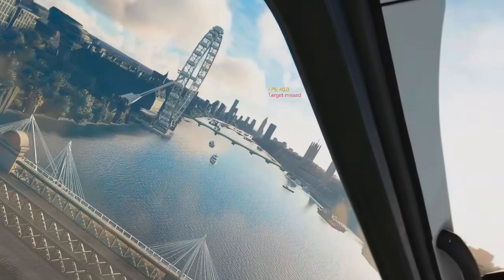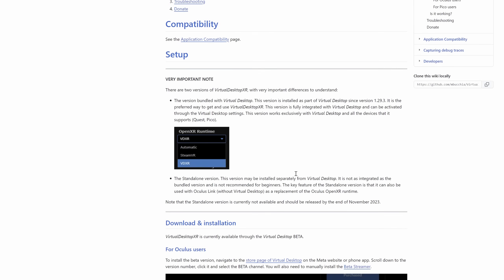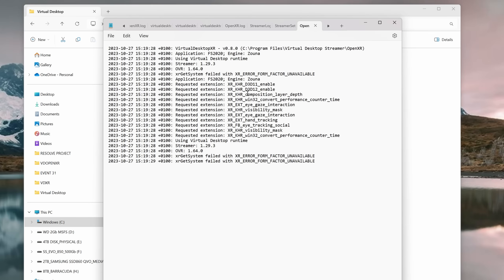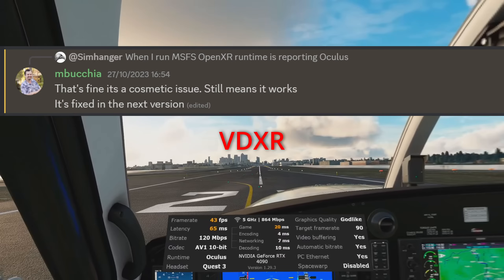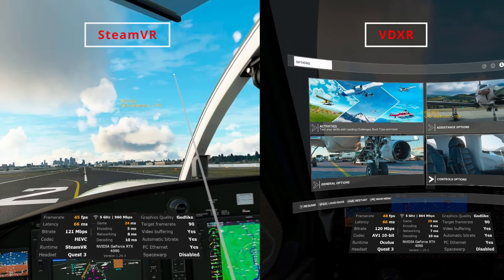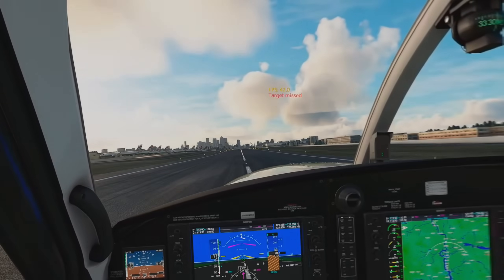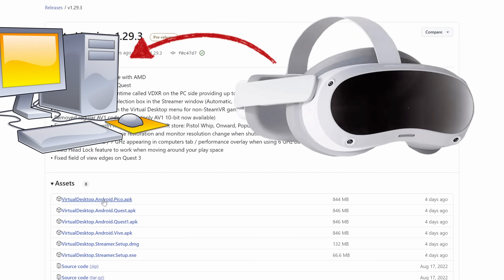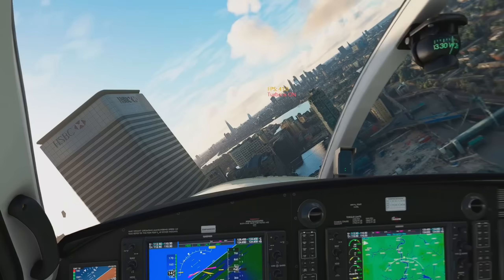Get The Best Wireless Performance With VirtualdesktopXR Now! | Quest 3 & Pico 4 | MSFS Stress Test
As promised, a how to guide to install the new VirtualdesktopXR for Virtualdesktop for wireless streaming for PCVR. Quest 3 & Pico 4, step by step walkthrough.

TIME STAMPS
00:00 Introduction
01:37 Quest 3
10:20 Pico 4